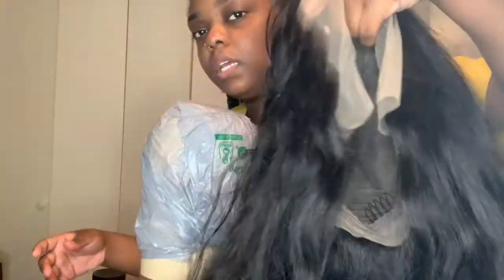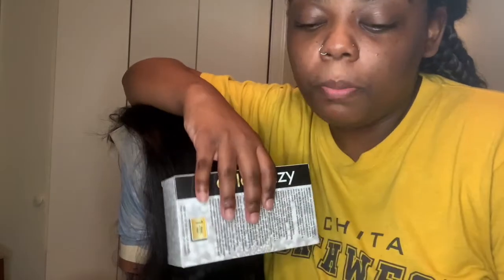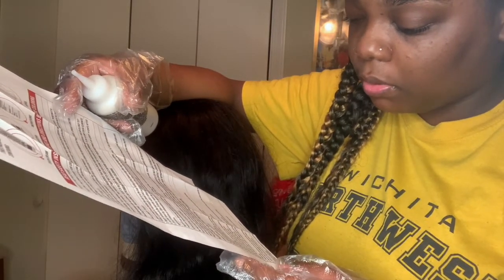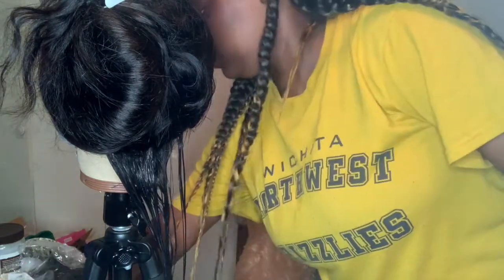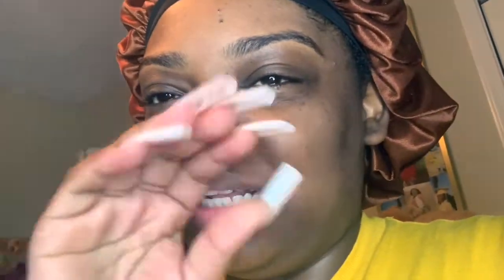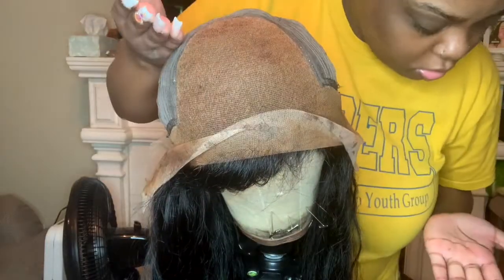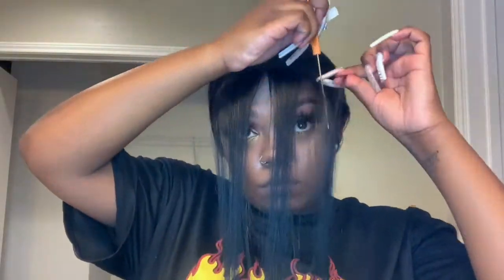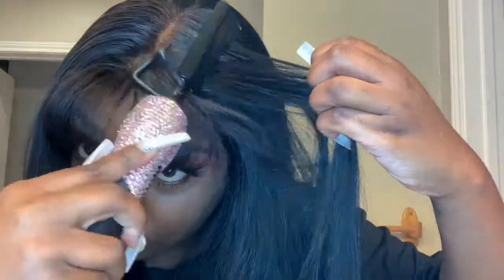Dying My Wig with $1 Black Hair Dye | Wispy Bangs | Frontal Install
Wispy Bangs | Dollar Tree Hair Dye | Dying Frontal Wig | Frontal Install

This video is loooonnnggg over due but here is this wig I customized for my birthday. I loved the way it turned out annnnnddddd I used DOLLAR TREE hair dye!!! I hope you guys love this wig as much as I do.

Here is the link for a more in Depth video of how I customize & Install my wigs 👉🏾